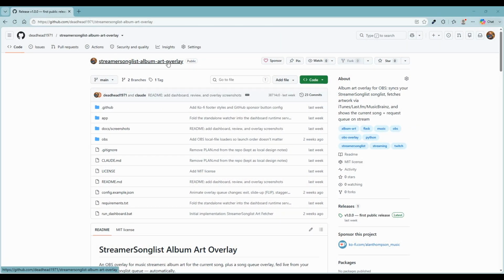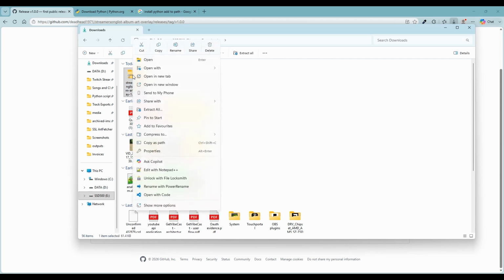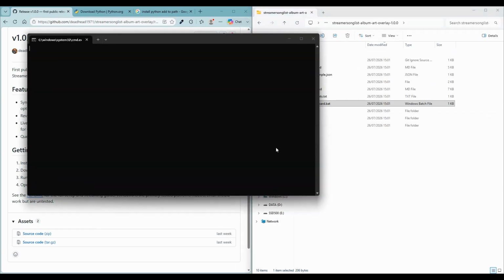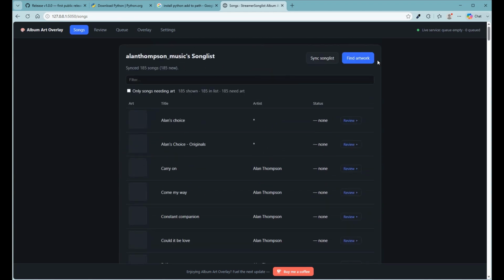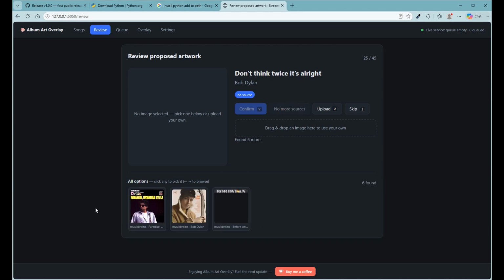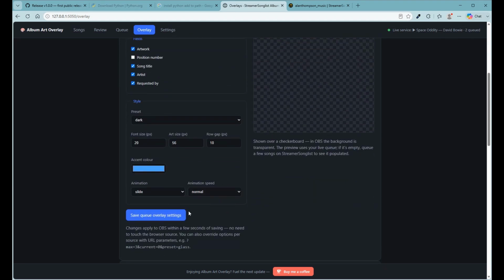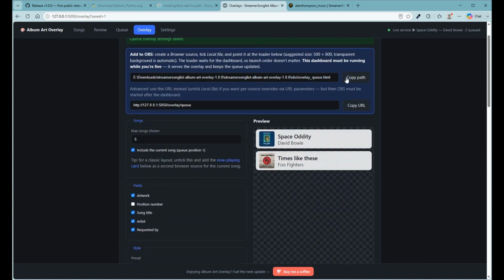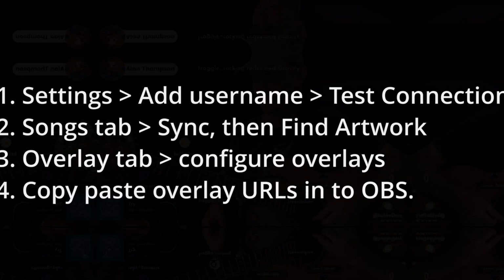How to Set Up the Streamer Songlist Album Art Overlay for OBS (Step-by-Step)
Automatically add album artwork to your Streamer Songlist queue and "Now Playing" card in OBS. Full step-by-step setup guide — from install to overlay.

A complete step-by-step guide to installing and setting up the Streamer Songlist Album Art Overlay — a free app that automatically finds album artwork for your song requests and displays your queue and "Now Playing" card as overlays in OBS.

In this video I walk you through everything from installing Python, downloading the app from GitHub, and running the dashboard, to syncing your song list, auto-finding artwork, reviewing your matches, and adding the finished overlays to OBS.

Requirements: Windows and Python 3.10 or later (remember to tick "Add python.exe to PATH" during install!).

0:00 Intro
0:26 Installing Python (don't forget "Add to PATH")
1:03 Downloading the app from GitHub
1:16 Extracting the ZIP file
1:30 Installing requirements (pip)    type       pip install -r requirements.txt
1:59 Running the dashboard
2:25 First-time setup & Test Connection
2:50 Syncing your song list
3:03 Finding album artwork
3:34 Reviewing & confirming artwork
4:17 The queue & Now Playing overlays
4:51 Overlay presets & customization
5:29 Adding the overlays to OBS
6:10 Recap & quick-start summary

EDIT: 16th August 2026
The new version of StreamerSonglist V2 went live today, and the app has been updated.
However, you now need to follow this additional step to create a token.

Sign in at streamersonglist.com and open your profile.
Find API Access and create a user access token.
Copy it — paste it into the app's Settings page.